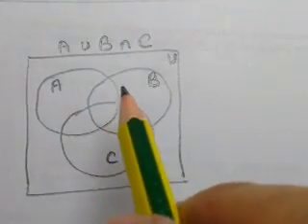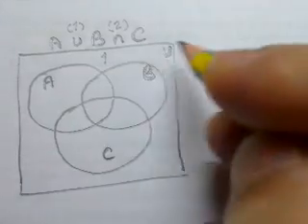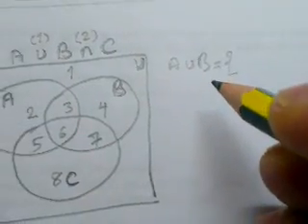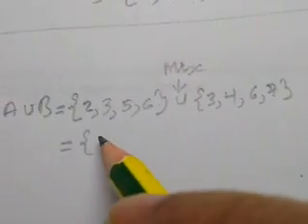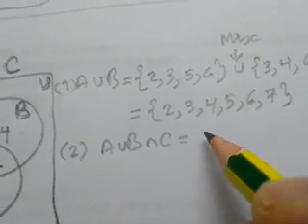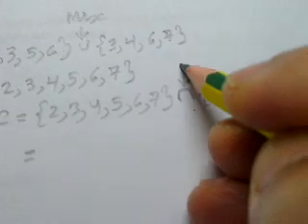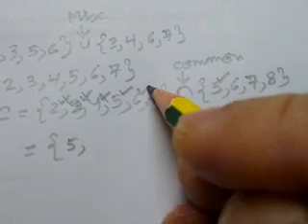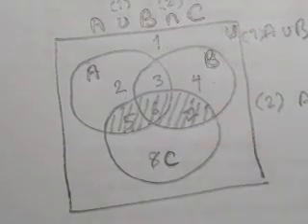SetVennAuBnC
Set Operations on Venn Diagrams: (AuB)nC